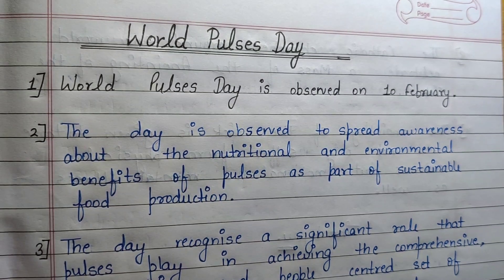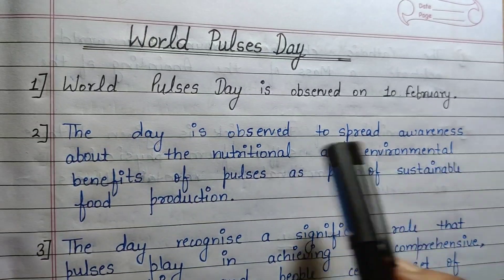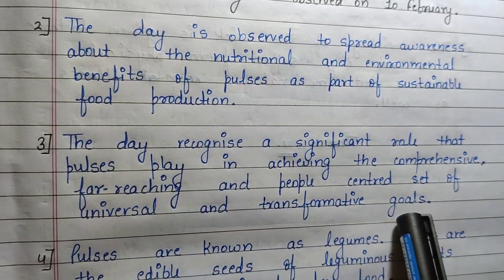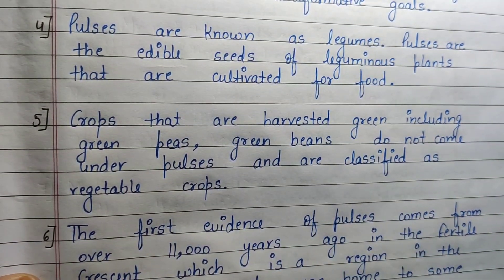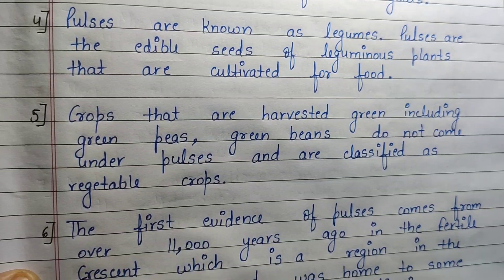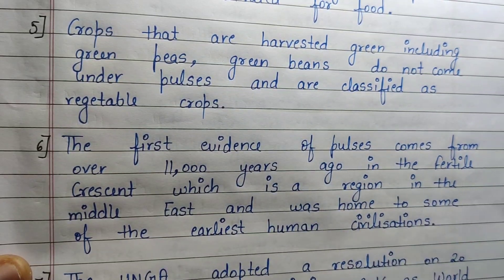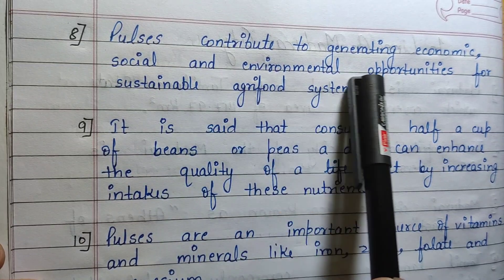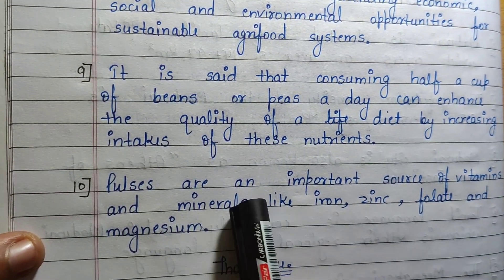World Pulses Day | Ten Lines On World Pulses Day | Speech on World Pulses Day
World Pulses Day | In this video write Ten Lines On World Pulses Day | Speech on World Pulses Day